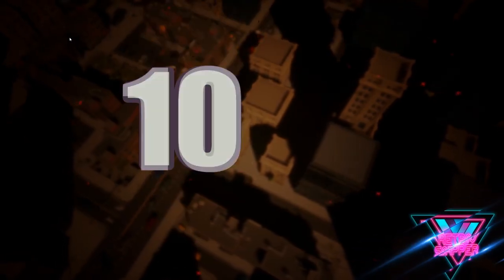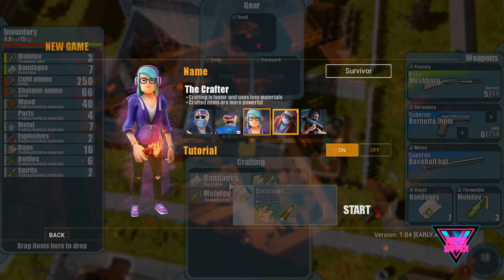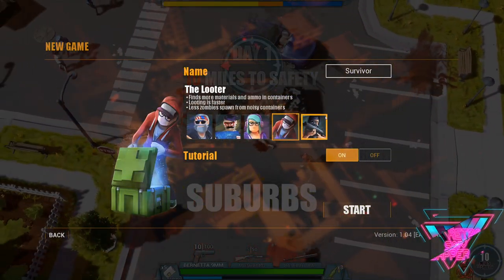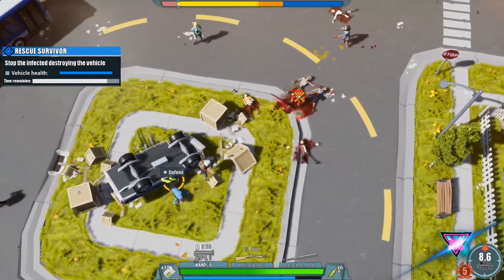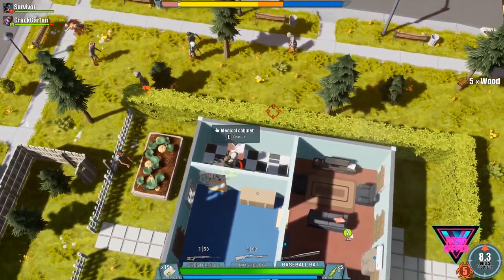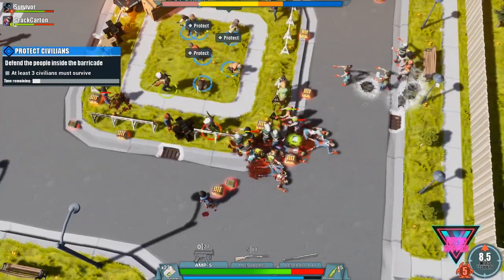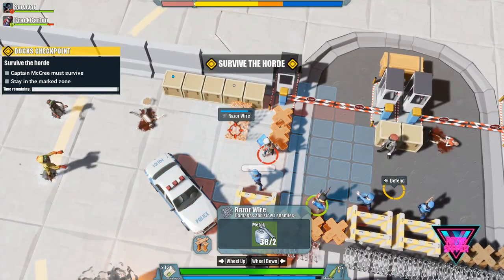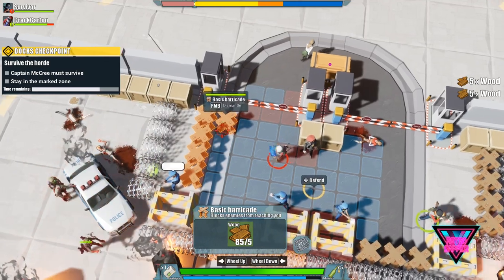10 MILES TO SAFETY -GAME PLAY AND REVIEW- CO-OP ZOMBIE GAME |HD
🧟This is a co-op third person shooter 🔫 sandbox survival game. With game play and a review.☣️
check me out I stream on Mixer.